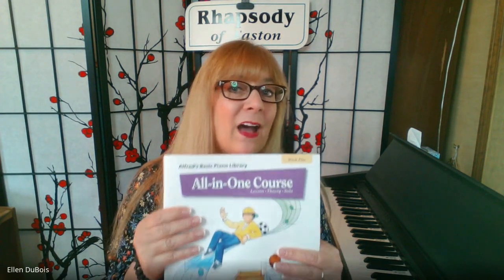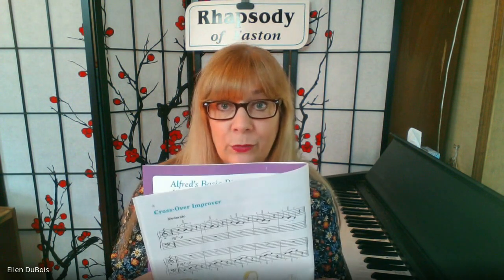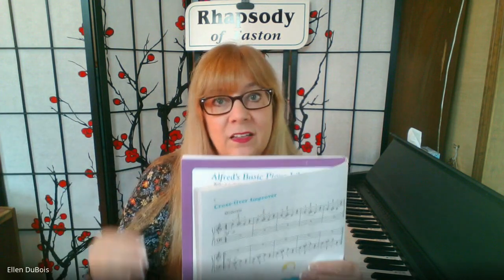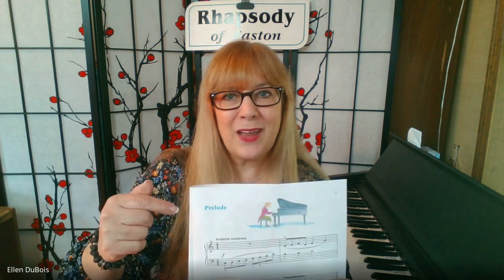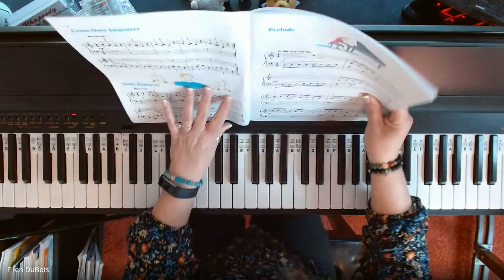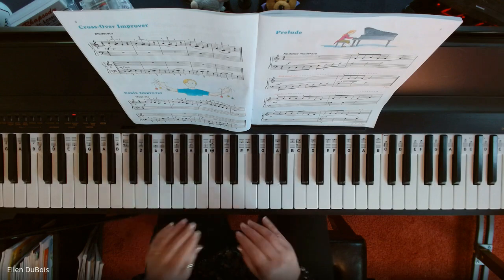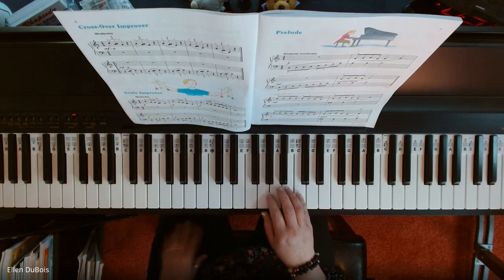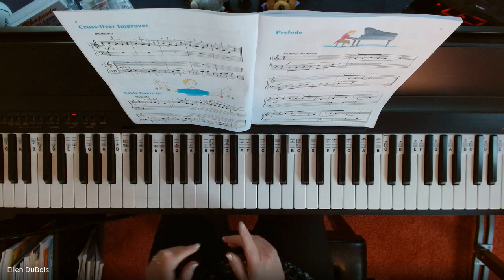Cross-Over and Scale Improver, Alfred's All In One Book Five!